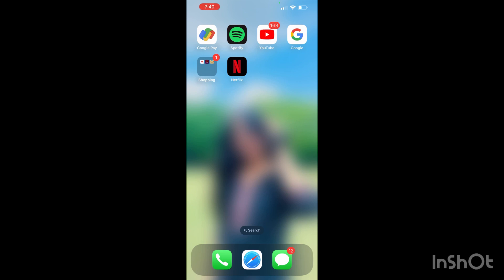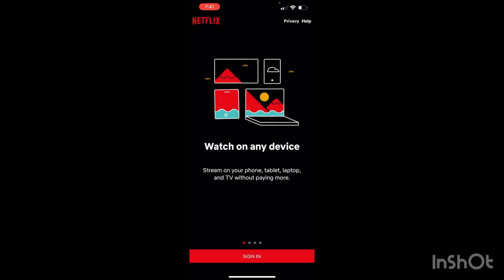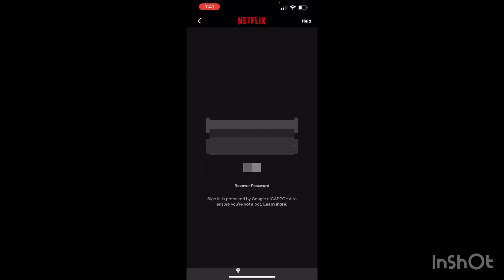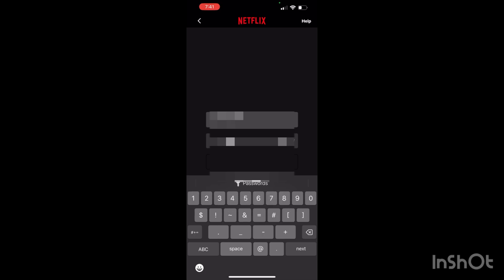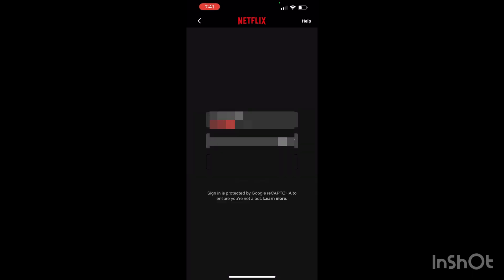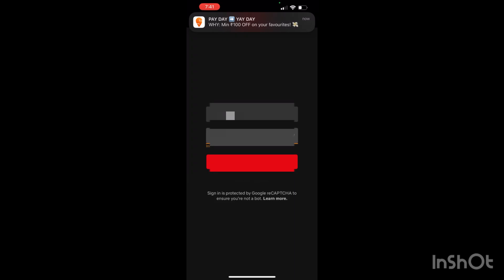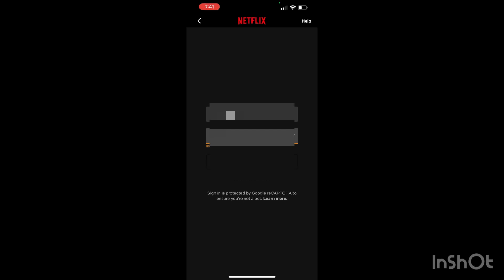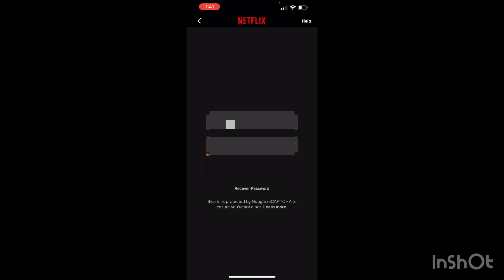How to sign up for a Netflix in iPhone - Full Guide 2023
To sign up for Netflix on your iPhone, follow these steps:

1. **Download the Netflix App**:
   - Open the App Store on your iPhone.
   - Search for "Netflix" using the search bar.
   - Download the official Netflix app (the app icon is red with the letter "N").

2. **Open the Netflix App**:
   - After the app is installed, tap on the Netflix icon to open the app.

3. **Sign Up**:
   - On the Netflix welcome screen, tap "Sign Up."
   - You will be taken to the signup page where you can start creating your Netflix account.

4. **Select a Plan**:
   - Netflix offers several subscription plans. Choose the plan that best suits your preferences (Basic, Standard, Premium).

5. **Create an Account**:
   - You'll also need to confirm your password.

8. **Explore Netflix**:
   - Once your account is set up, you can browse and watch movies and TV shows on your iPhone.

Please keep in mind that Netflix's policies and offerings may change, and the availability of free trials may vary by region. Always visit the official Netflix website or app for the most current information on signing up and subscriptions.